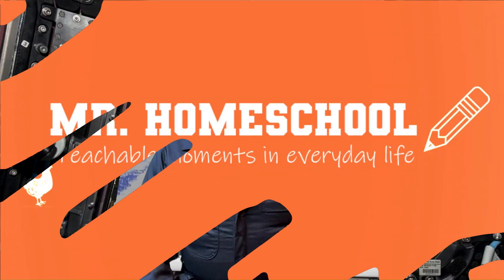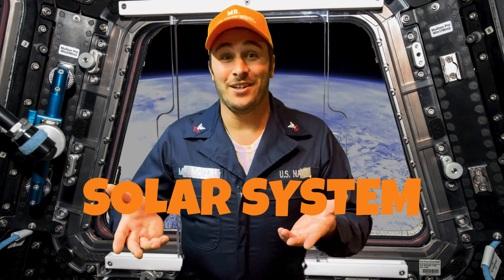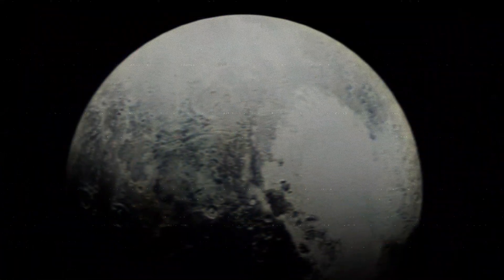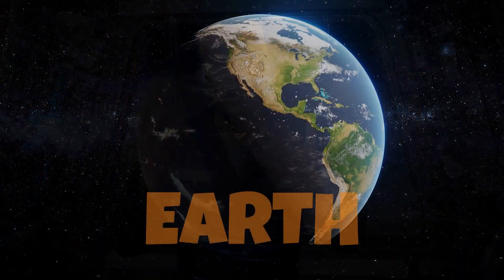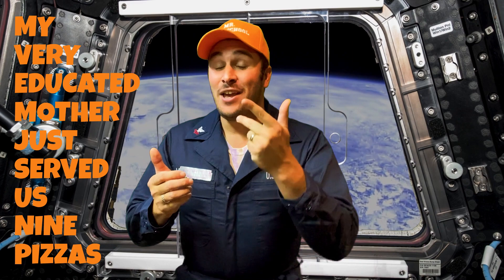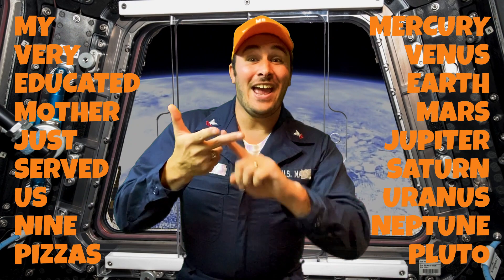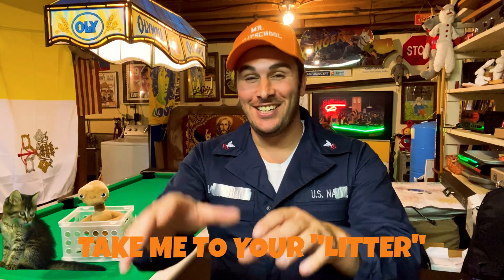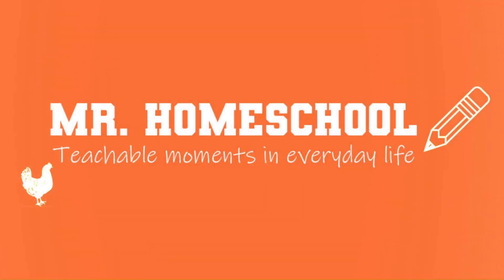Solar System for Kids!! 🪐 | How-To Remember the Planets in Order!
MR. HOMESCHOOL presents lesson on our Solar System and an easy way to remember all the names of the planets in order. (My Very Educated Mother Just Served Us Nine Pizzas)